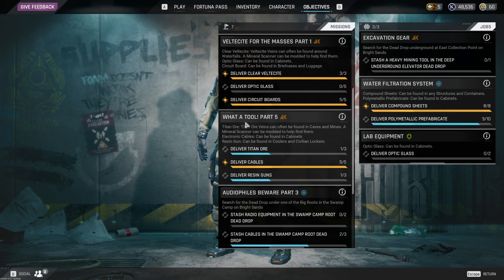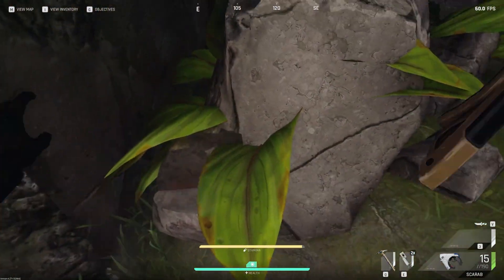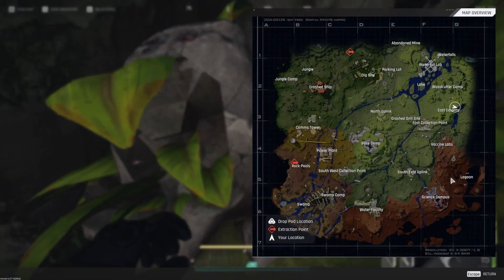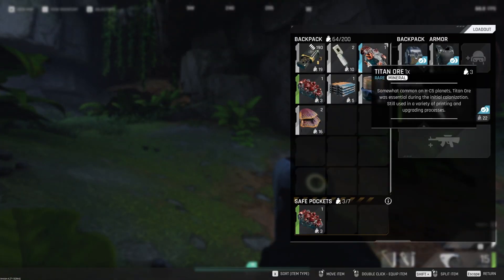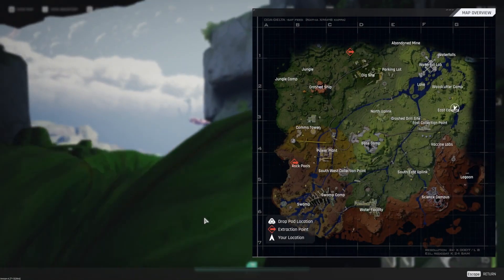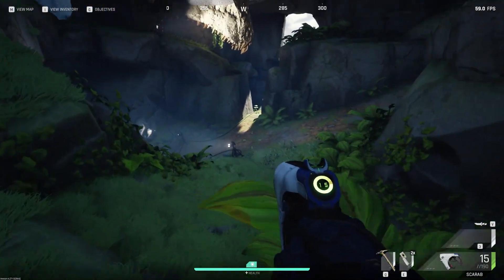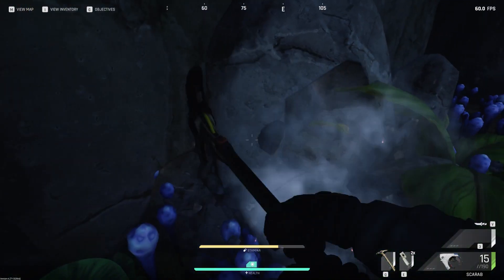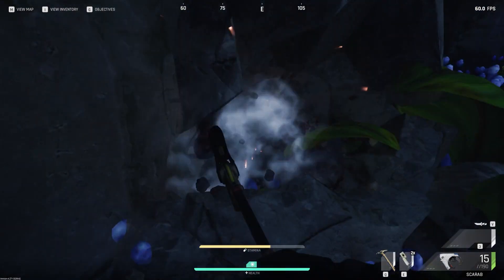Titan Ore | The Cycle Frontier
Stop by on stream, let's team up if you're in the same region!

We're looking for Titan Ore to complete the What a Tool questline. We're hitting the East Caverns, but the Dig Site has some Titan Ore locations as well